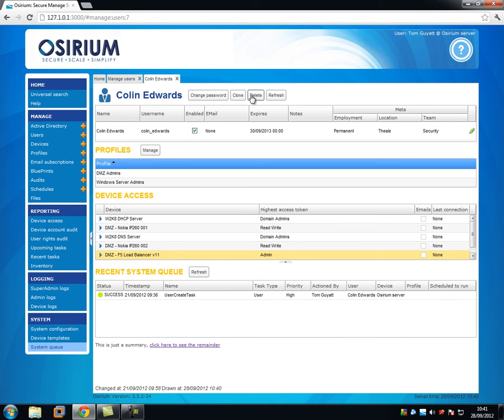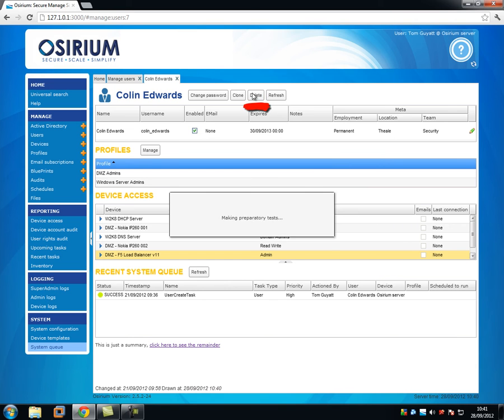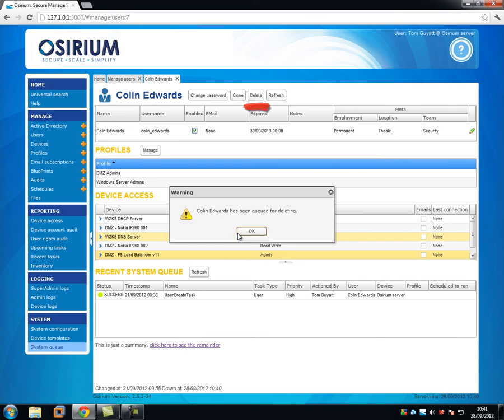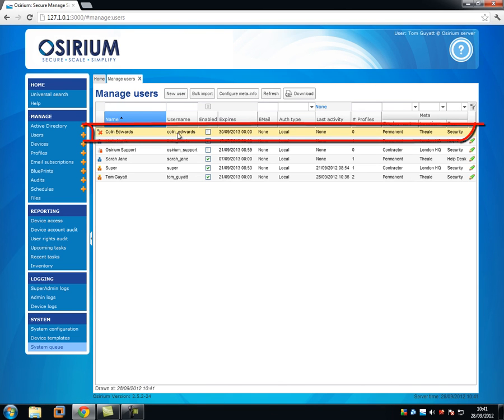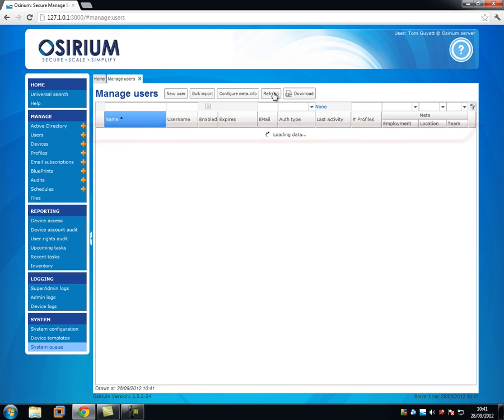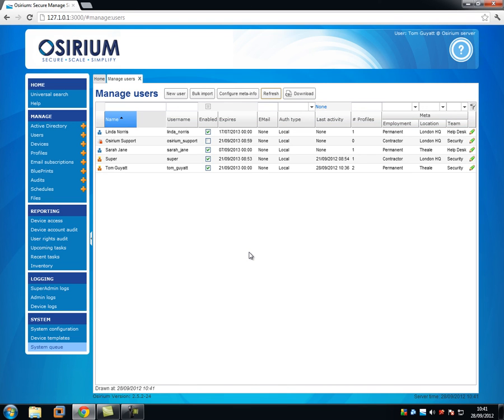Demo: Revoking a Privileged User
This short demo shows just how easy it is in Osirium's PxM Platform to revoke a privileged user across a number of multi-vendor devices.